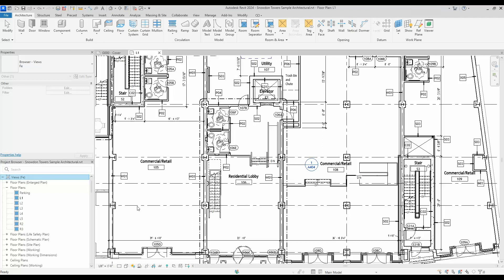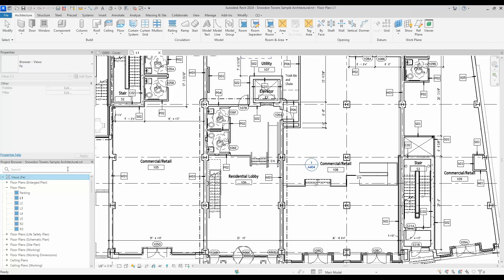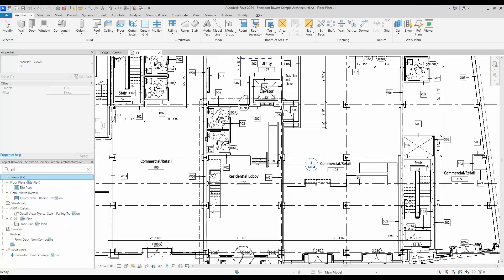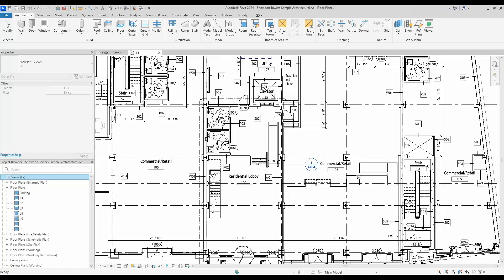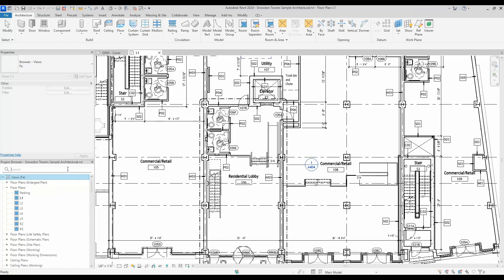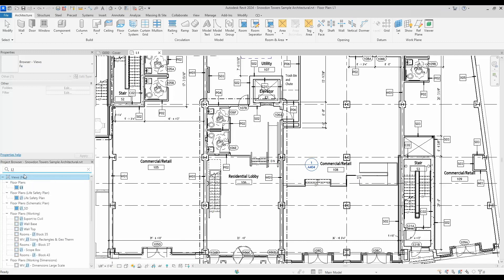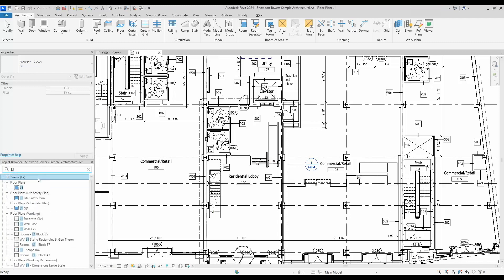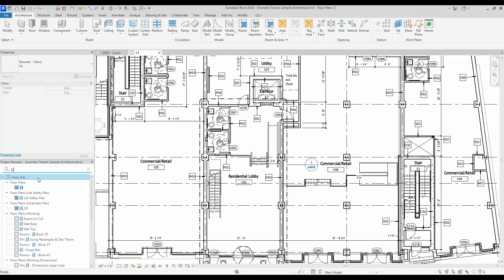New in Revit 2024 – Search in Project Browser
Revit 2024 has been officially released to the public. Here's a look at one of its new features: Search in Project Browser.